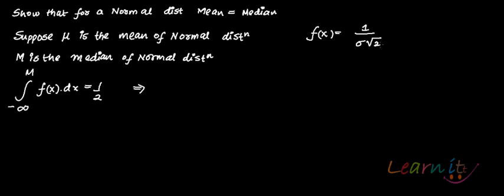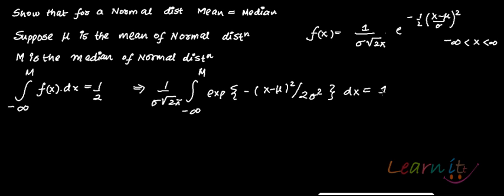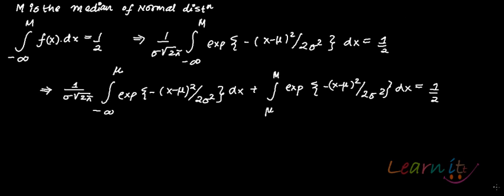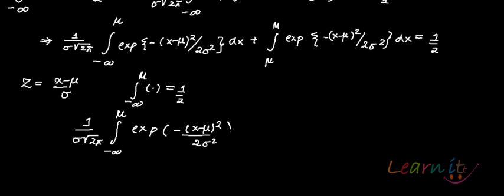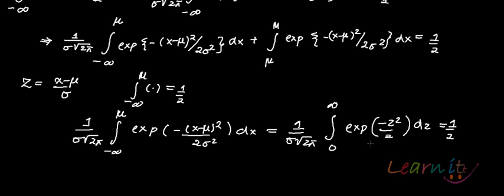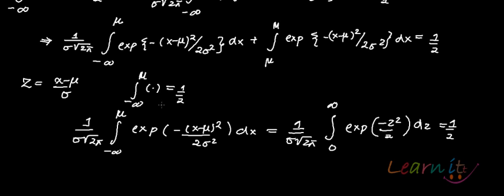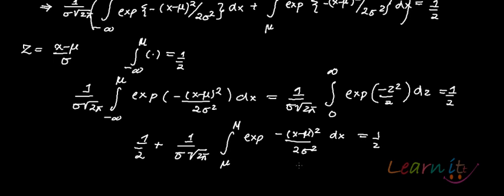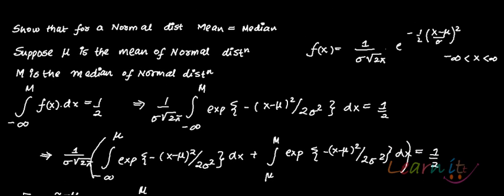Mean and median of normal distribution are equal